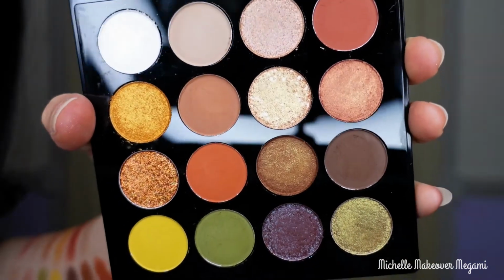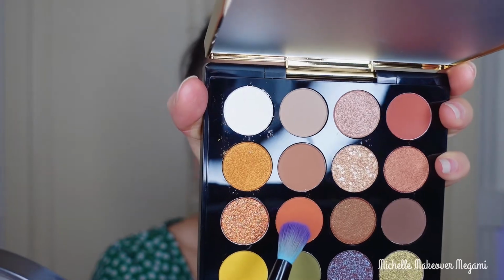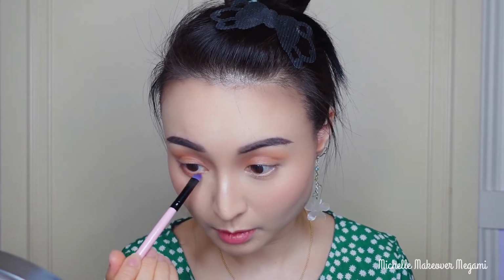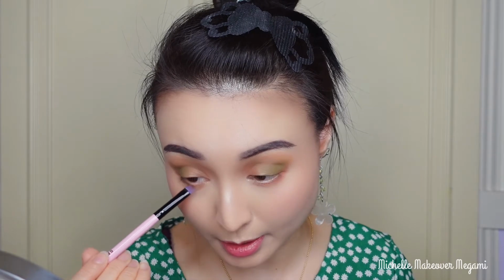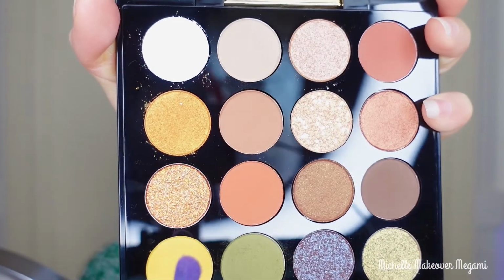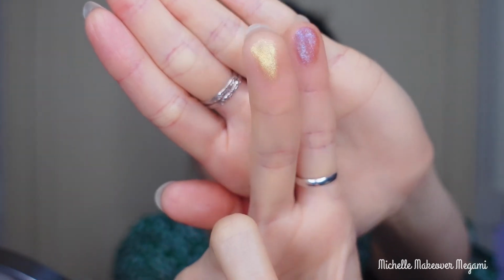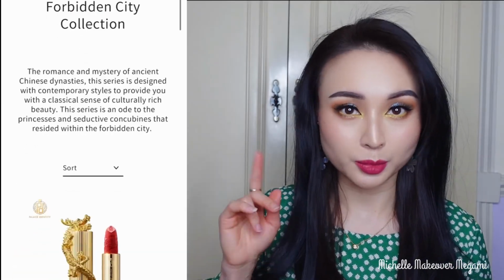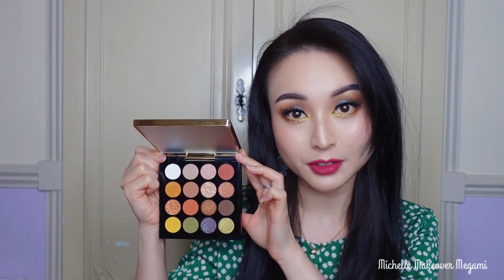The Most Beautiful Makeup Ever?! ZEESEA Cosmetics - The Gayer Anderson Cat Review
I am really excited because in today's video I will be showing you review, swatches and try on of The Gayer Anderson Cat eyeshadow palette from this beautiful brand ZEESEA Cosmetics.

XOXO - Michelle L

YSL - Touché Eclat Blur Primer
Missha - Magic Cushion Moist Up SPF50+/PA+++ #23
The Saem - Cover Perfection Tip Concealer #1.5
Ben Nye Banana Luxury Powder
Kaleidos Charisma Contour - Cool and Light
Charlotte Tilbury - Instant Look In A Palette - Seductive Beauty
Charlotte Tilbury - Cheek to Chic - Ecstasy
Anastasia Beverly Hills Brow Wiz - Granite
ZEESEA Cosmetics - The Gayer Anderson Cat Eyeshadow Palette
Macqueen Waterproof Pen Eyeliner - Deep Black
Etude House - Lash Perm Volume Fix Mascara - Black
Sample Beauty - Fabulash Vegan Synthetic Silk False Lashes

♦️ AMAZING TRACKS ♦️
Song Cover By: Silvio Anastacio(In Loving Memory) feat. Simon Le Bon as backing vocals
Song: Save A Prayer (in Portuguese)